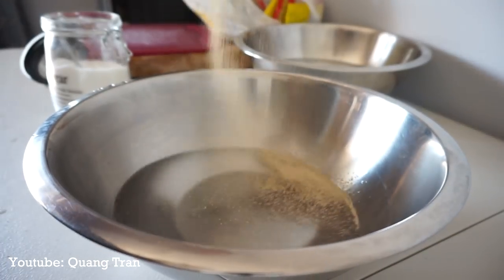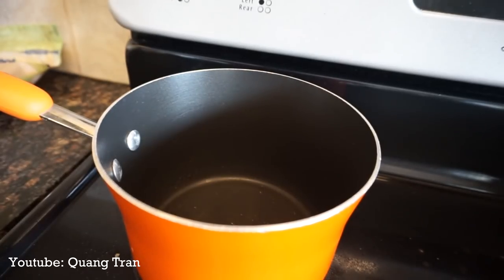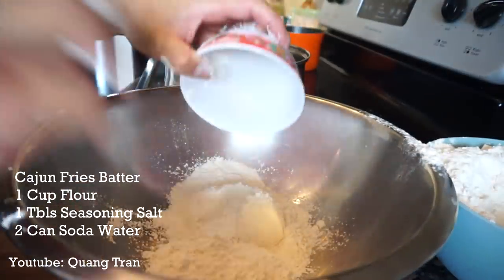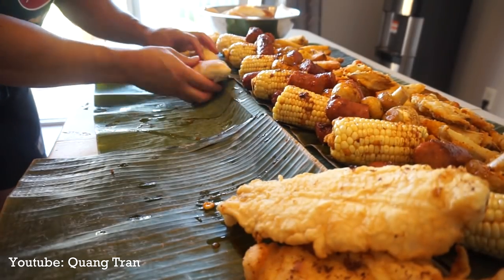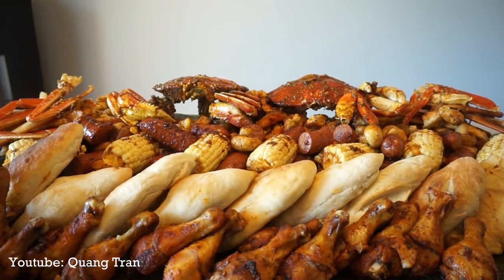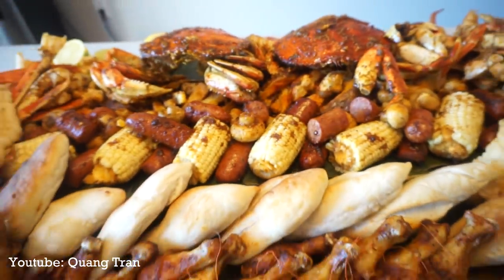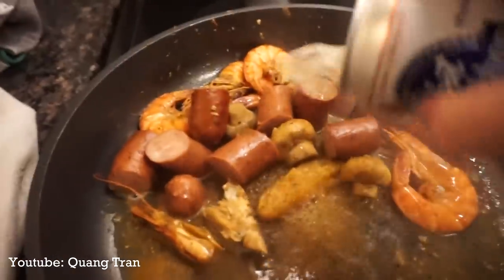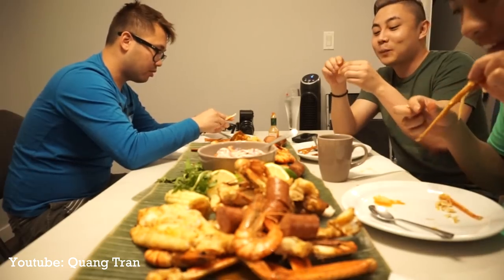CAJUN SEAFOOD BOIL FEAST | RECIPE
Quang Tran
EDMONTON AB
T5C3R6